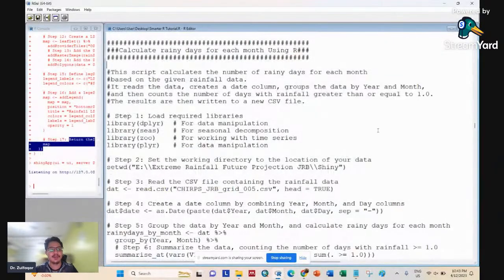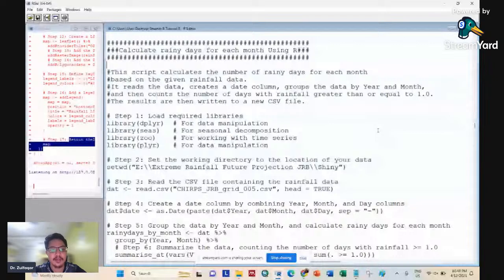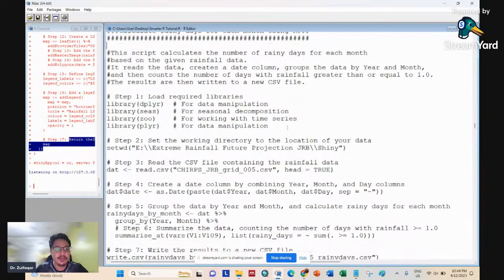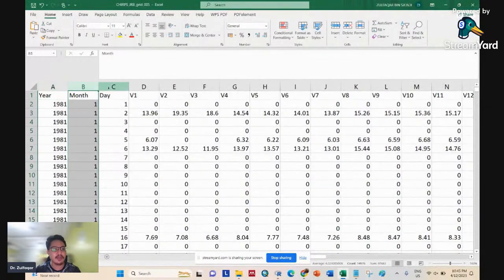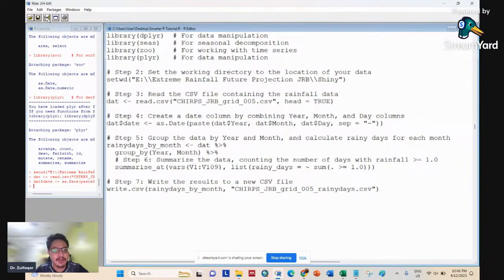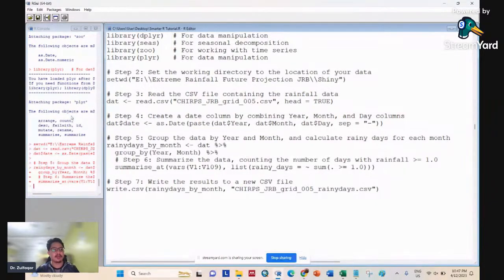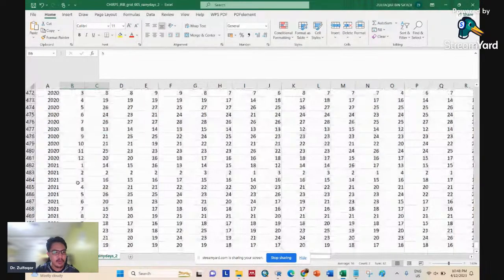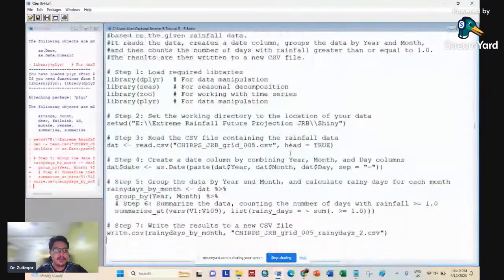Calculate rainy days for each month Using R